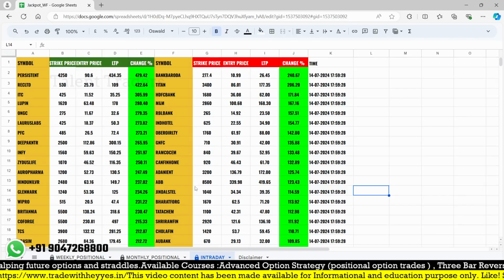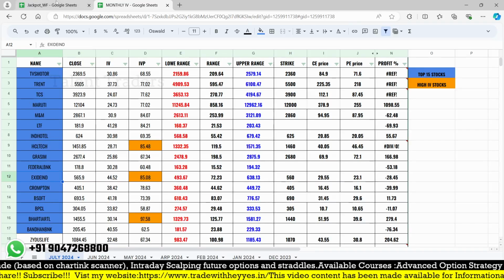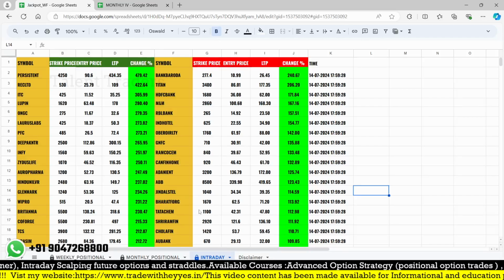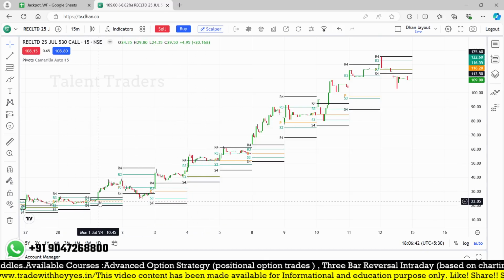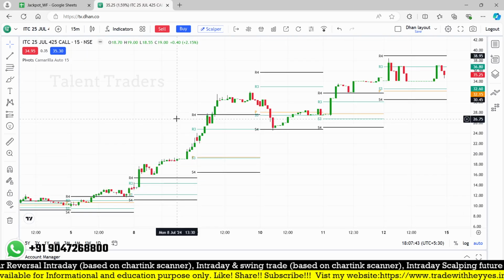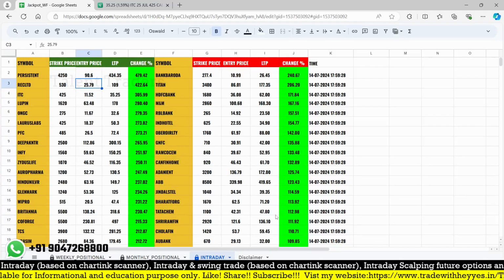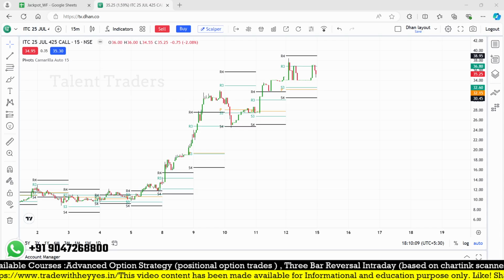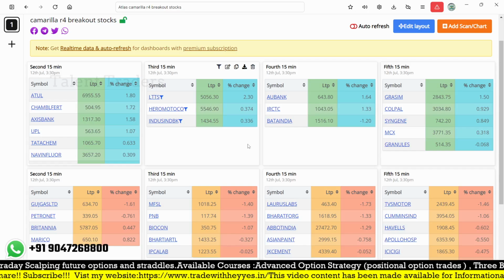Option Screener with google sheet | Option scanner weekly update